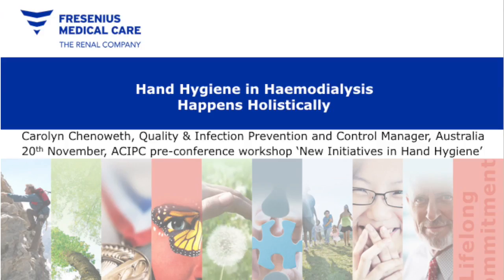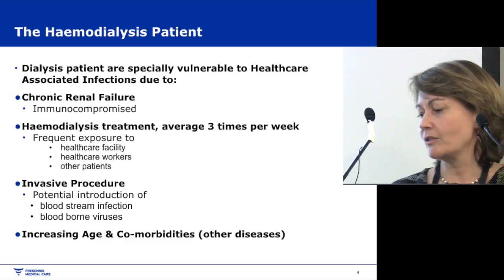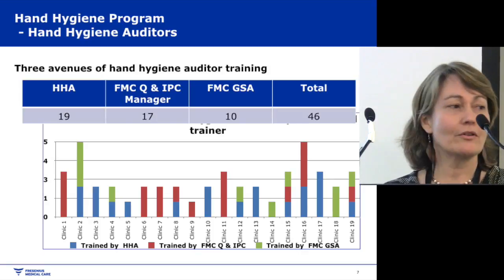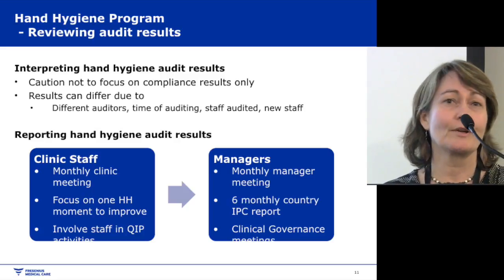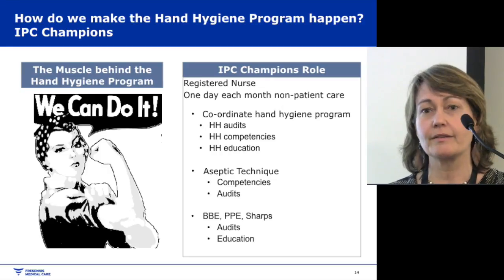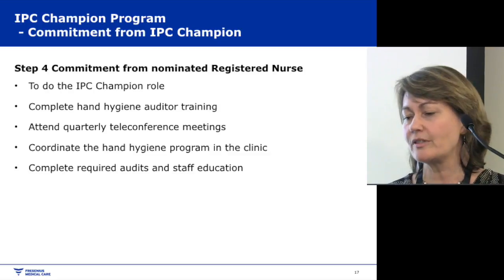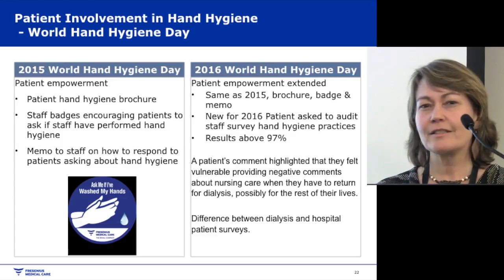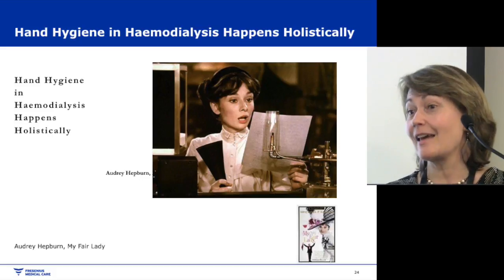Hand Hygiene in Haemodialysis Happens Holistically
Carolyn Chenoweth demonstrates successful compliance achievement within a network of private health care providers nation wide, with insights into effective strategies.